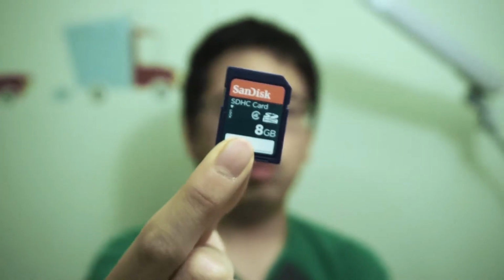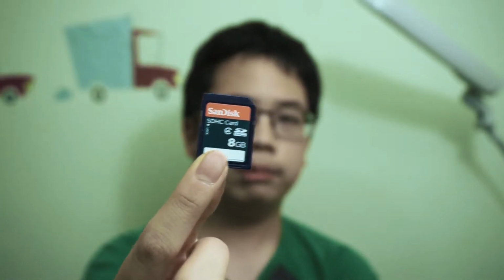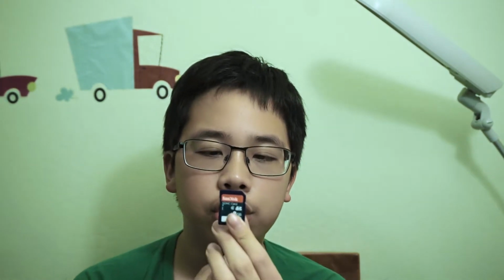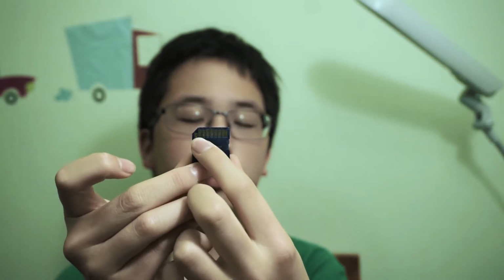Can a $6 SD Card Beat a $32 SD Card?- Sd Card Overview